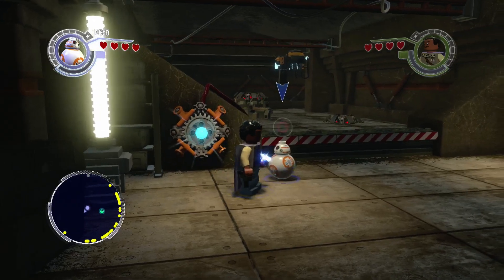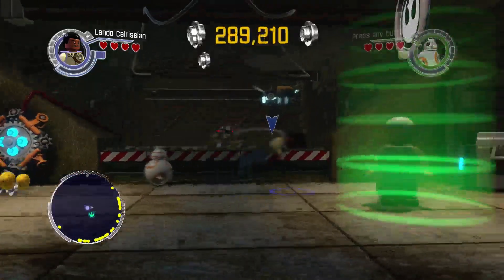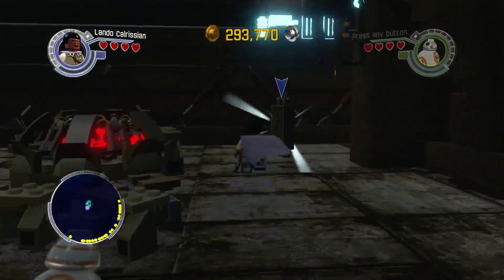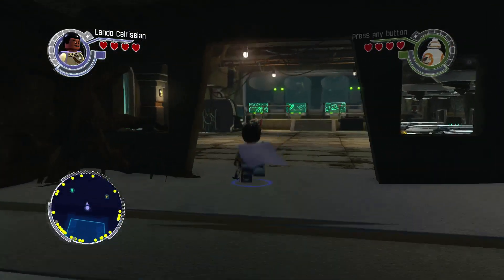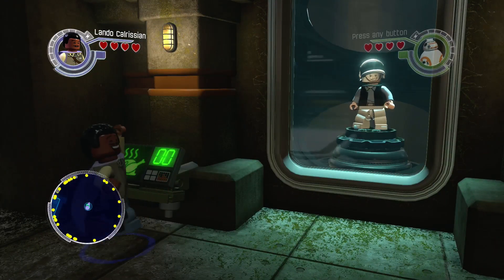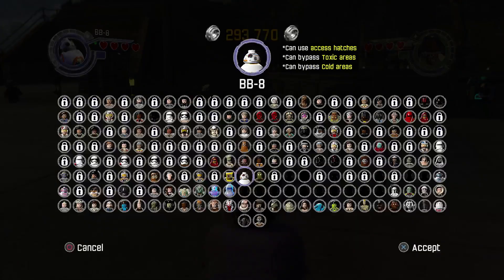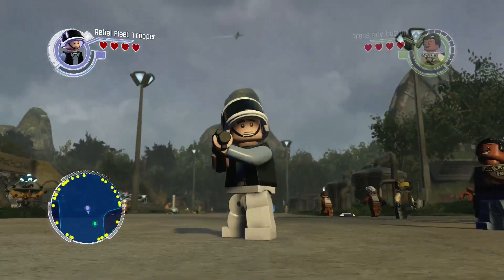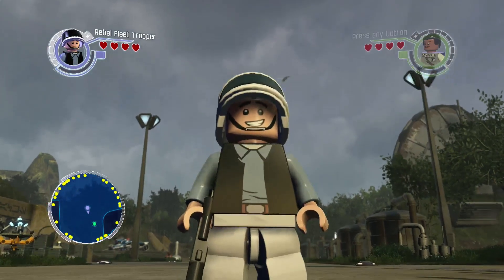LEGO Star Wars The Force Awakens - Rebel Fleet Trooper Carbonite Unlock Location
Part of the LEGO Star Wars The Force Awakens Carbonite Unlock series: Rebel Fleet Trooper is located on D'Qar